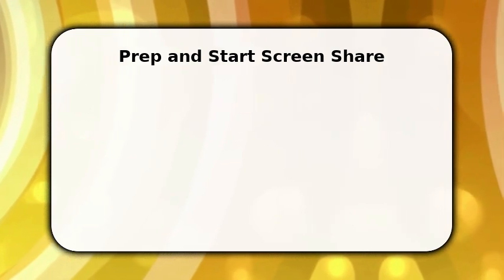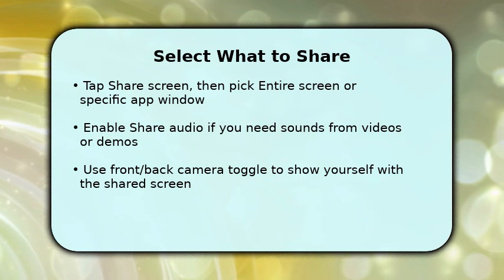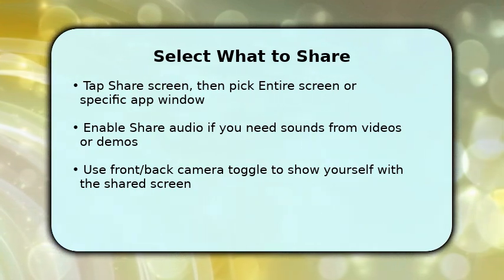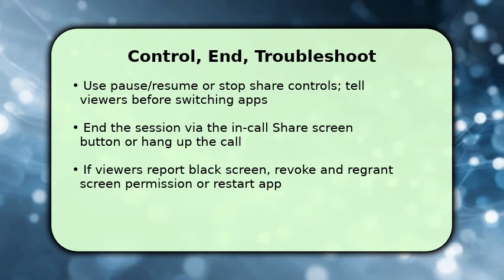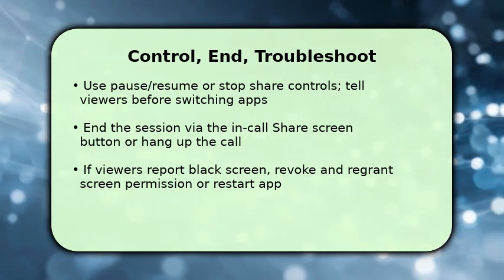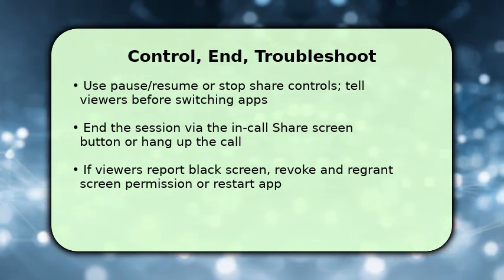How to Use Screen Share in Messenger - Full Guide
Dive into the world of instant communication as we unravel how to use screen share in Messenger. This comprehensive guide covers essential tips and tricks for sharing your desktop, enhancing collaboration within groups or with friends.

Messenger, screen share feature, how-to video, share on Facebook messenger, desktop sharing tutorial, collaboration in Messenger, use screen share effectively, online communication tools, social media collaboration guide, live desktop streaming via chat apps, enhancing group interaction